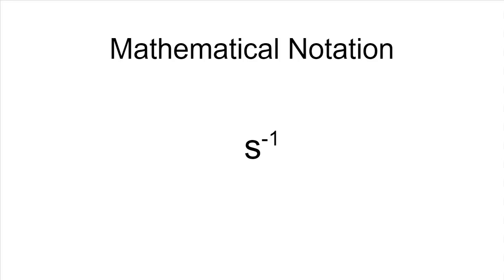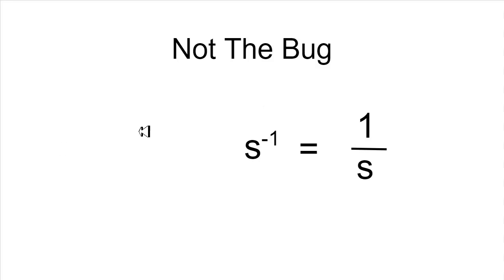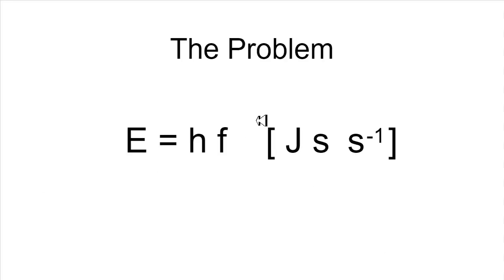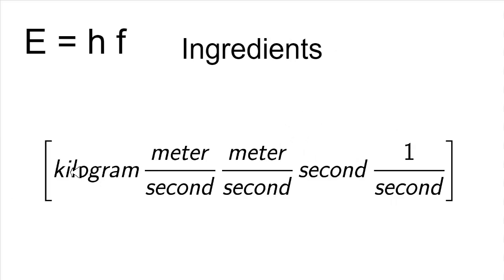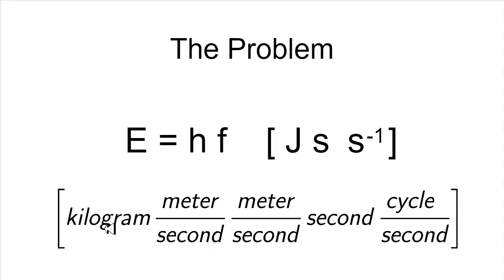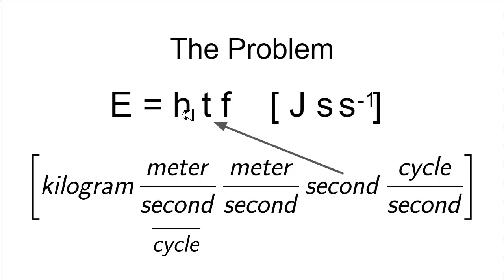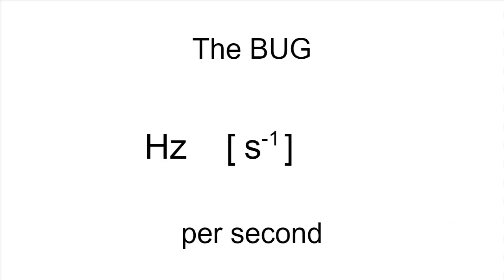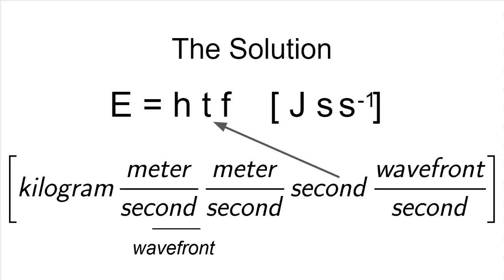The Problem with Symbolic Languages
In this video, I show how using a mathematical symbolic language to describe physical phenomenon (physics) can lead to problems if you don't apply it correctly. When you write things out in full, that is when you start to see the problems. I think you will get a kick out of this video. I use the analogy of making a cake to explain my logic.